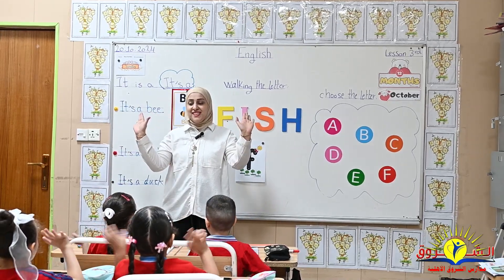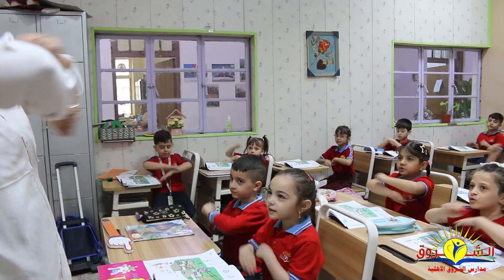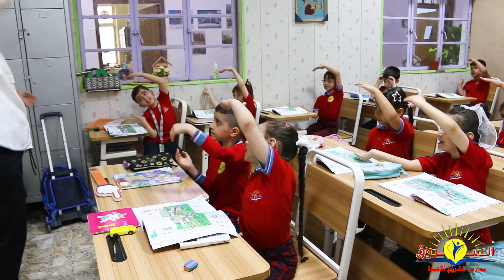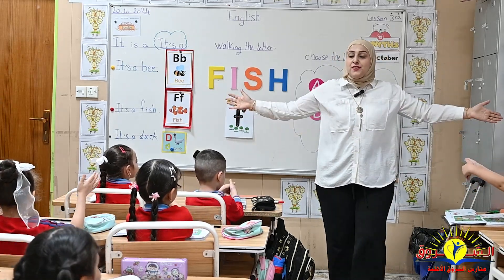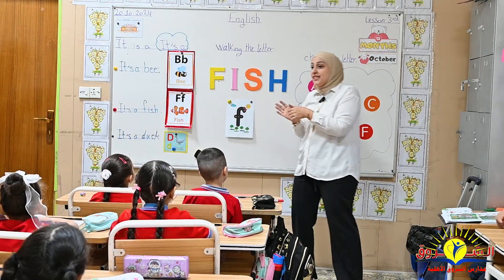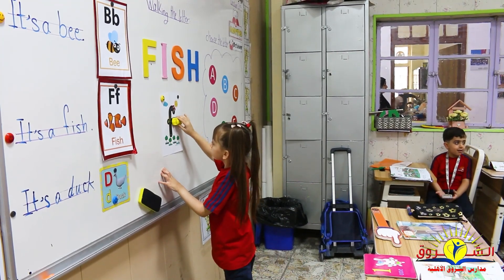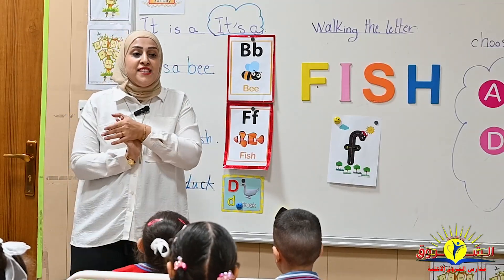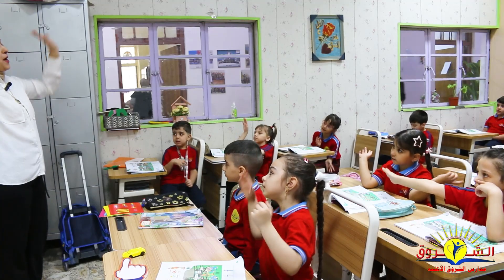تعلم اللغة الانكليزية للصف الاول الابتدائي